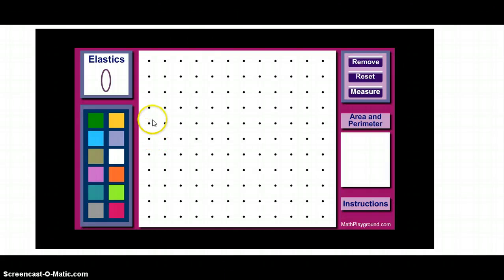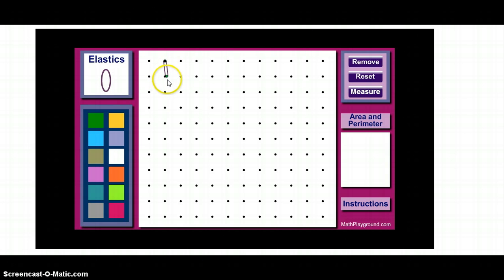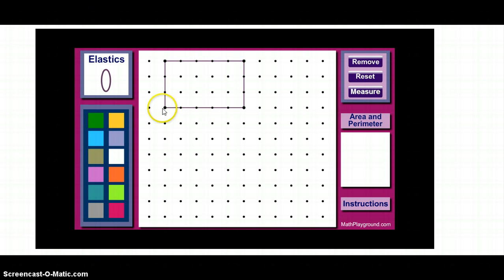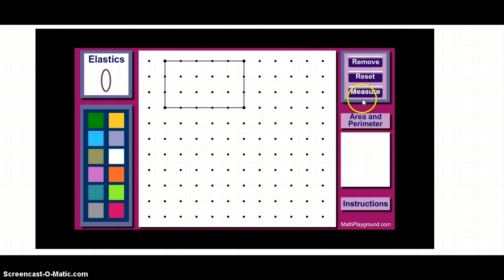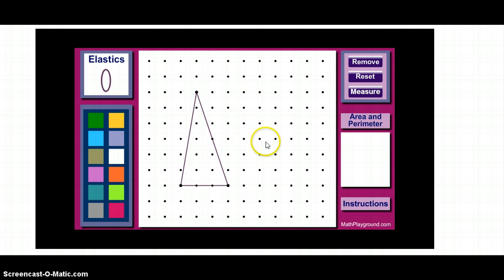Using Geoboards and Halving Rectangles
Tutorial on using the geoboard and how to halve triangles.